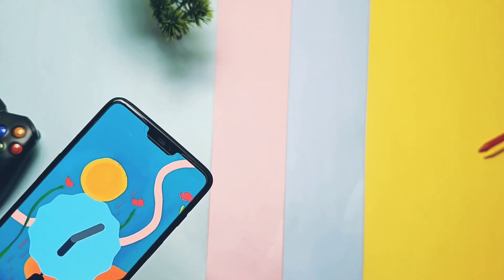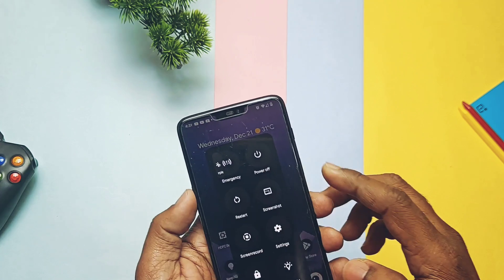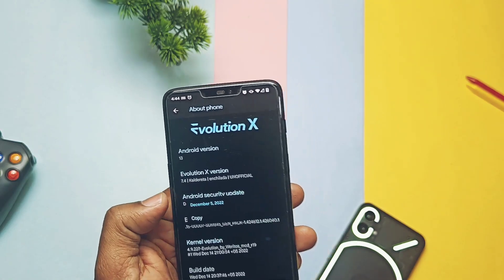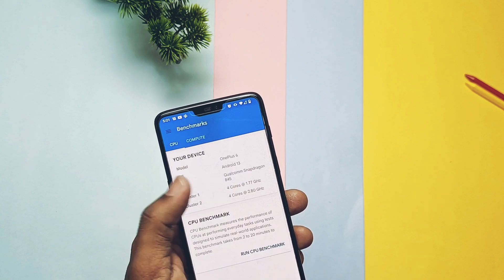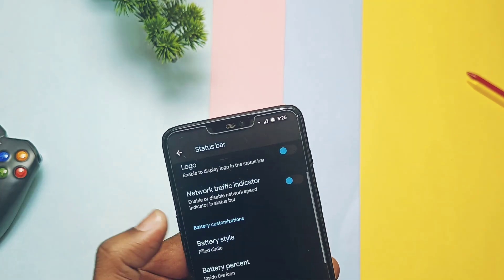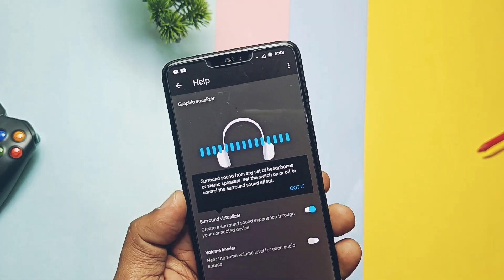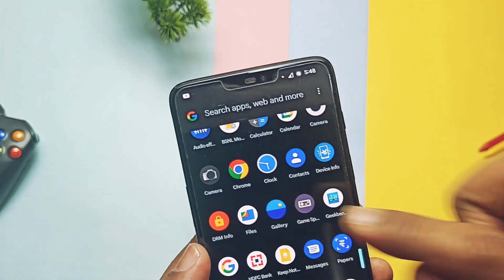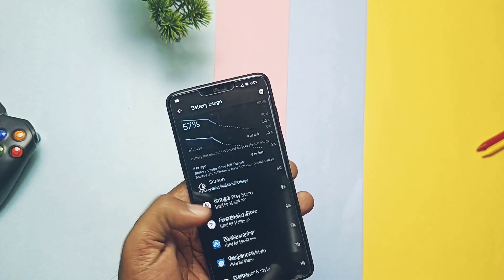Evolution X 7.4 Android 13 oneplus 6+6T new update 15th dec smooth AF🔥🔥🔥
Hey what's up guys welcome back you are watching 4U tech last time we reviewed official and unofficial builds of evolution X 7.3 and 7.2  respectively.
Finally new build of unofficial evolution X 7.4 has been released few days back.

As official retrofit evolution X builds are using super partition, it's not supporting normal twrp flashing process which is very annoying and once you flashed official evo X ,you can't switch other roms easily
 you have to restore OOS 10 usig msm tool and need to use flashing of roms from scratch  as we did first time flashing of Android 12 custom roms

So i will review only unofficial build onwards so  today in this video we will see what's new in about phone,
Performance comparison of old evo X vs new evoX
New features added in new build
At last i shown some Bugs and  my final verdict so watch the video till the end

Flashing process:

Flashing is same like we did  for older builds
Download the rom zip file.

Remove pins or password  lock on the phone

Boot phone in twrp.
In twrp tap install and.falsh rom zip file.
Tap advance tap install current twrp

Once done tap wipe
Tap format data type YES
Here  i cants able to format data even if I enabled em Rd settings in twrp so  skip that step and tap reboot to system

So phone started to boot in boot animation of evoX

if you are first time flashing these rom on your oos11 OnePlus 6 and6T follow  this guide:

Timeline:

00:00 intro and flashing (must watch)
02:16 about phone changes (must watch)
03:04 performance comparison with official evoX (must watch)
04:12 new changes and features (must watch)
06:35 OnePlus camera and gallery
07:12 Bugs (must watch)
07:40 battery Life and final verdict (must watch)